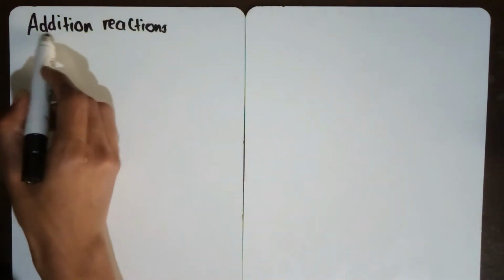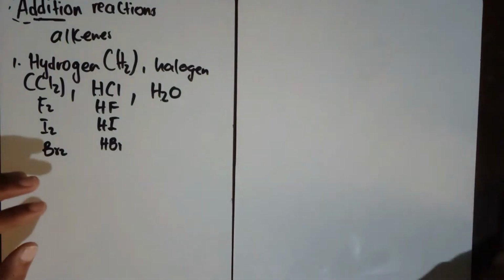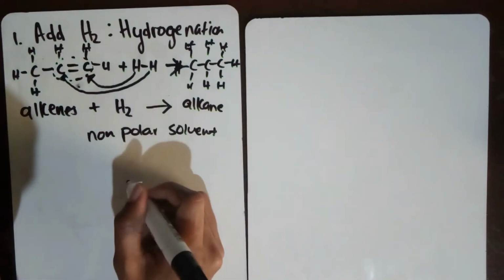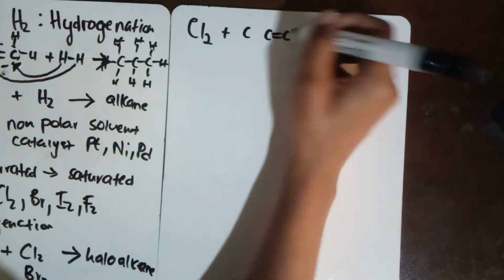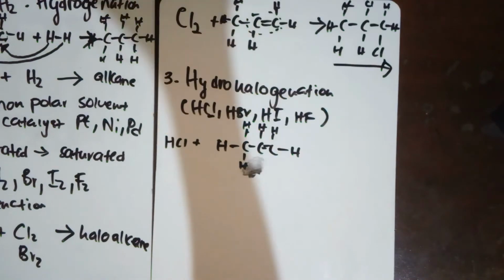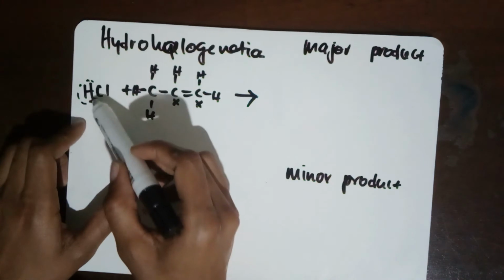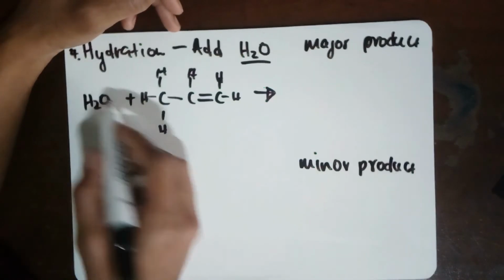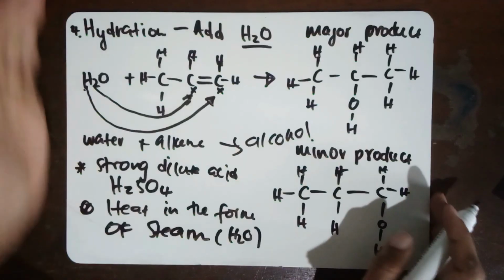Organic chemistry Addition Grade 12